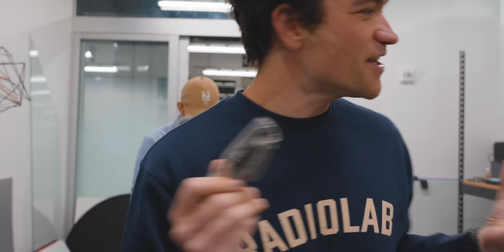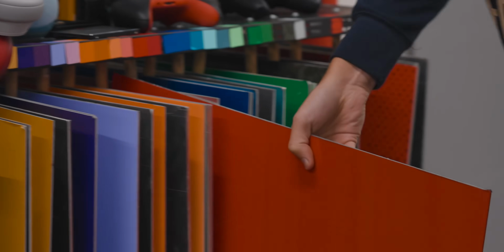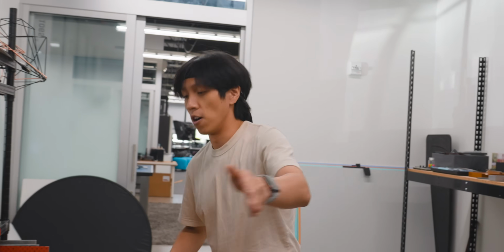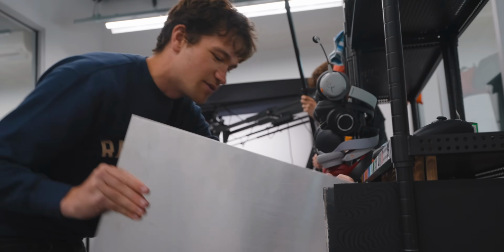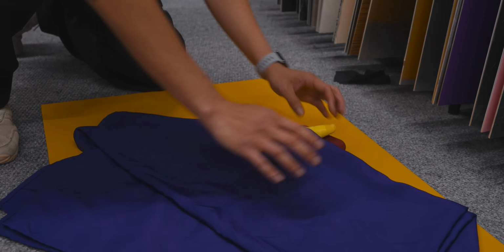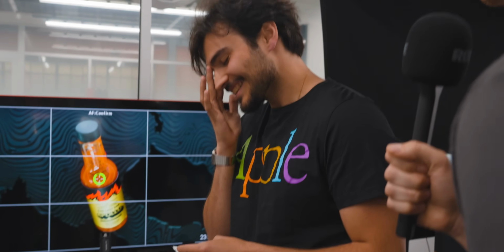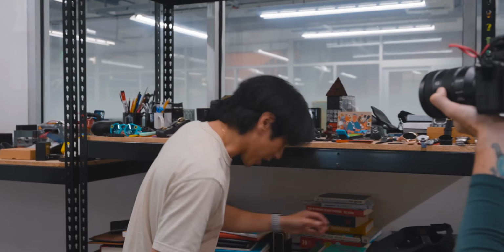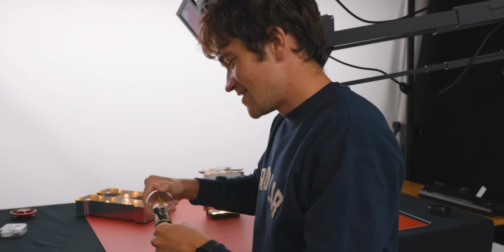Who Can Make the Best Product Shot?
Three Studio contestants face off in a camera-centric challenge to make the best top-down shots they can and wow our panel of expert judges, featuring @canoopsy.

Equipment used in this video and others:
Sony a1
Sony a7S III
Sony FE 24-70mm f/4
Sony FE 16-35mm f/2.8 GM
RED Komodo
Deity V-Mic D3 Pro
Schoeps MiniCMIT
Sound Devices MixPre-3 II: Sound Devices MixPre-3 II

Shot by Hayato Huseman and Adam Molina
Produced by Hayato Huseman
Audio by Ellis Rovin
Graphics by Tim McMahon and Michael Emerick